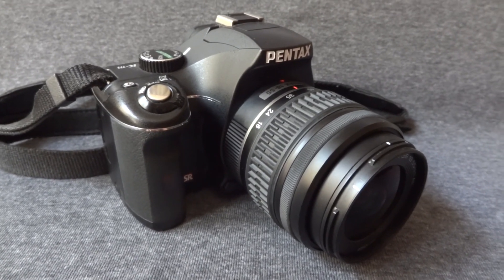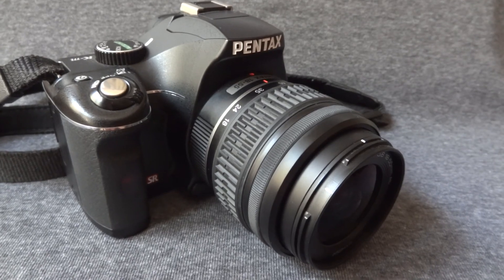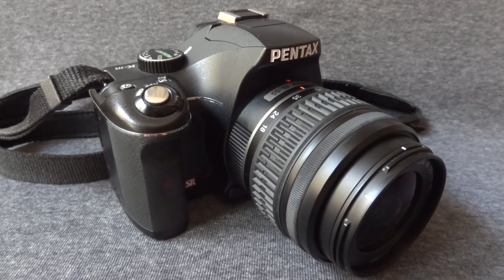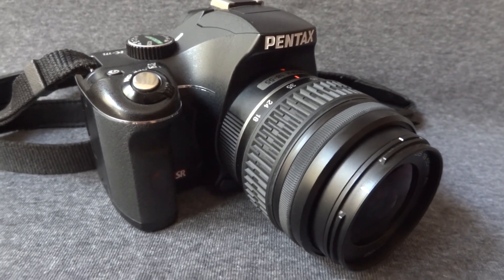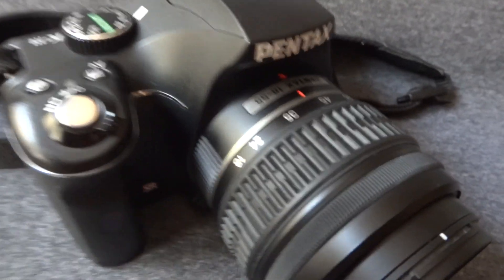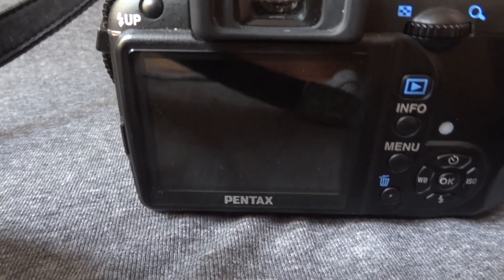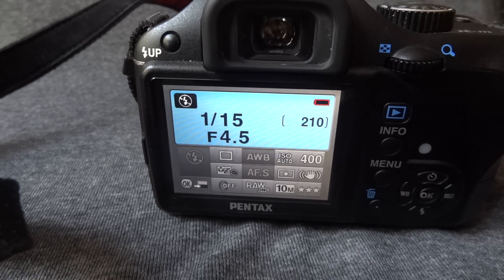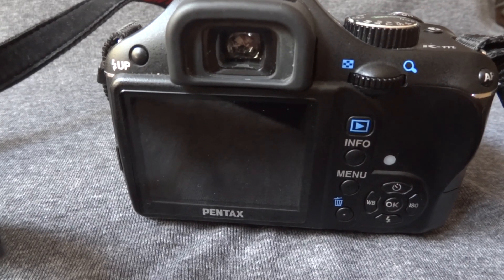Pentax K-m digital SLR camera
Pentax K-m digital SLR camera video review - quick tour around the 10.2 megapixel  Pentax K-m DSLR camera. Check out the full features and specifications of the Pentax K-m at SVEYO digital camera review as well as sample photos and images of the camera itself. Plenty of other digital camera reviews at my channel